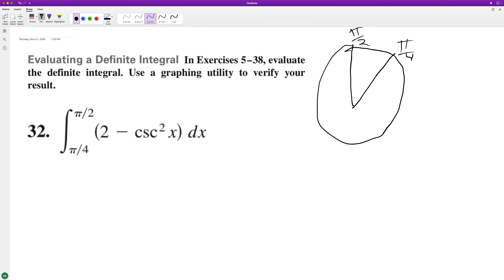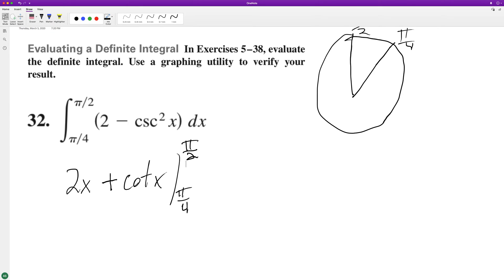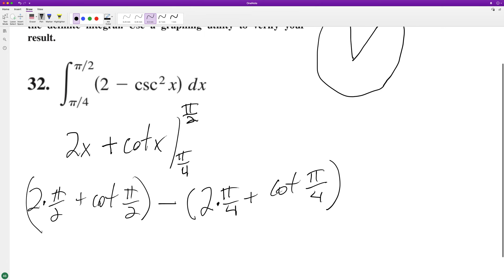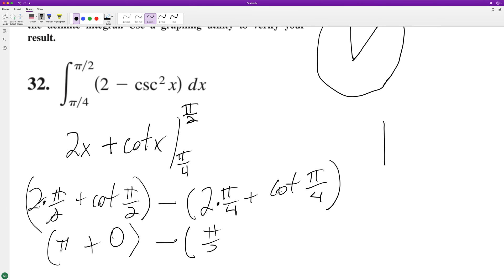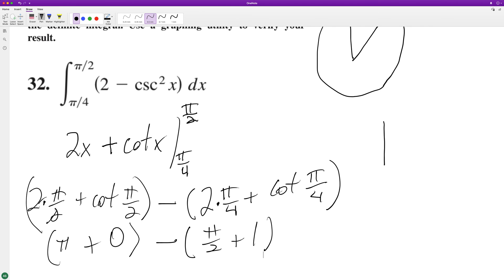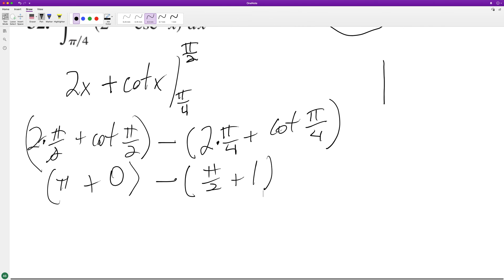integrate 2 - csc^2(x) dx from x=pi/4 to pi/2